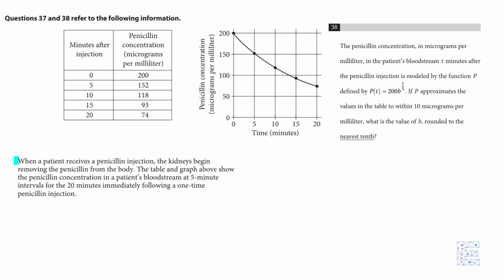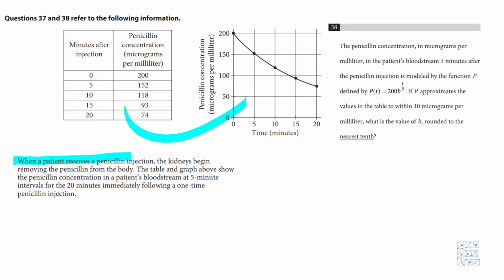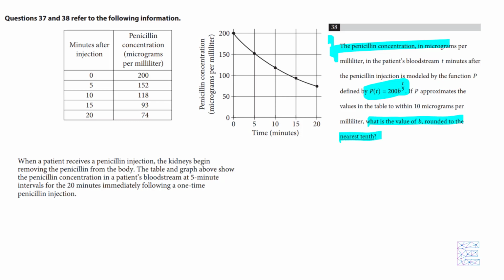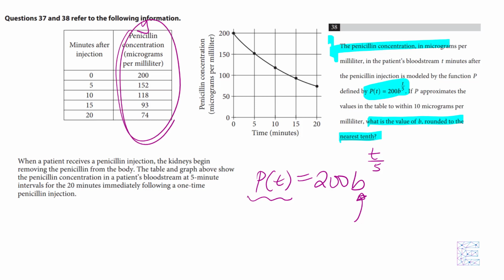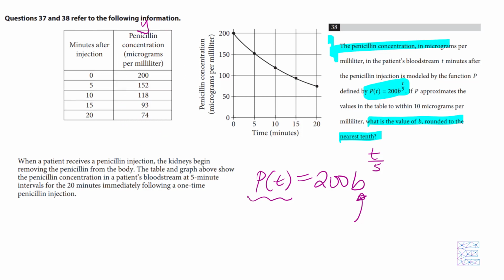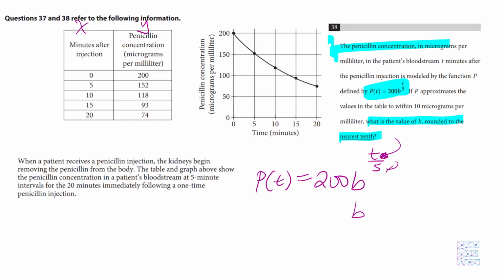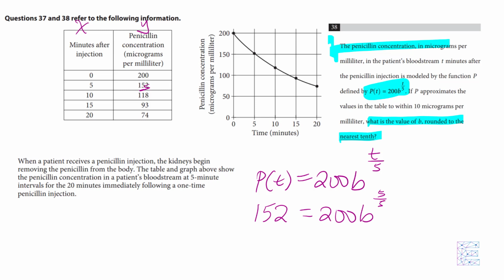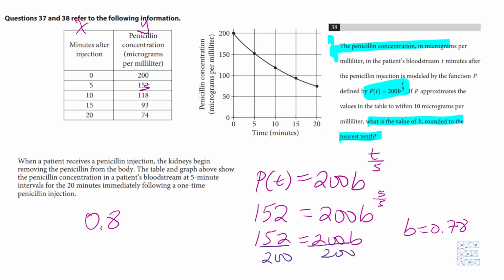SAT Test 8 Section 4 #38